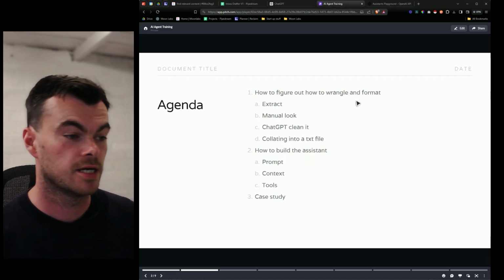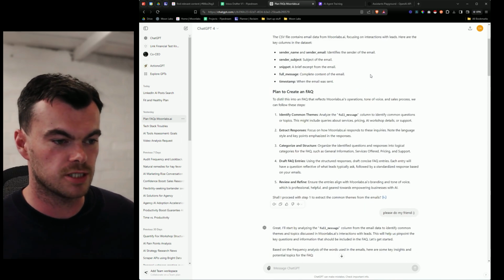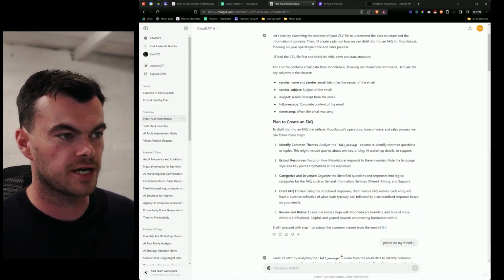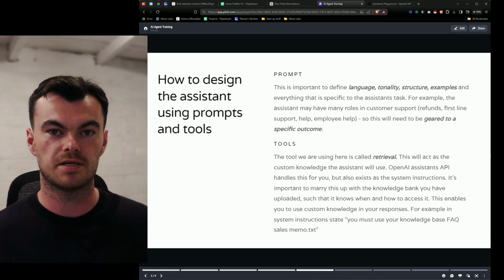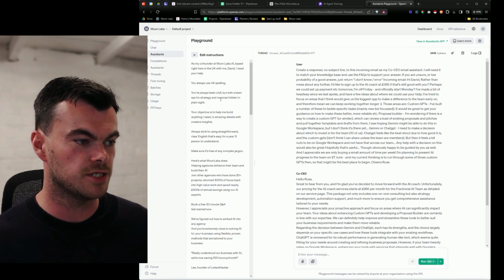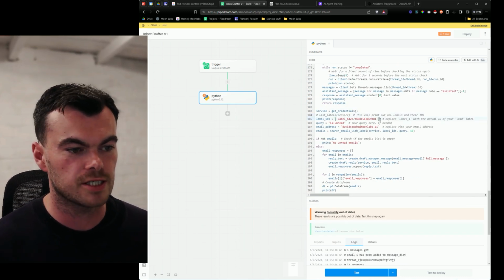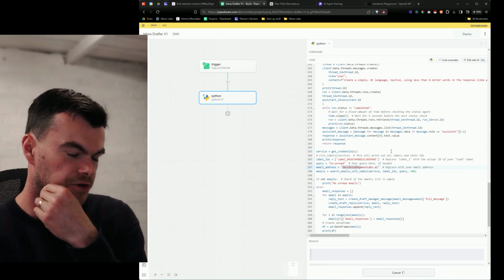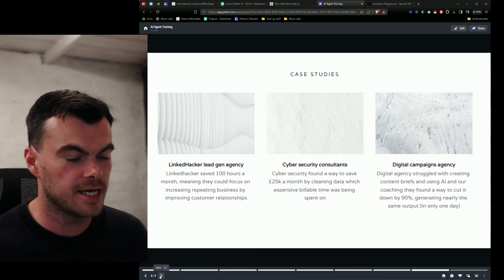Save Hundreds of Hours Monthly with AI Email Management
Join us for a quick training session where we reveal how we saved hundreds of hours each month for our client, LinkTacker, using an AI assistant to manage email inboxes. In this video, we'll walk you through the exact steps we took, from exporting and cleaning data to setting up the AI assistant. Learn how to turn your email replies into an efficient FAQ system and automate your email responses. Perfect for anyone looking to boost productivity and streamline their workflow.

Key Highlights:
- Exporting and cleaning email data
- Creating an FAQ for AI training
- Setting up the AI assistant using OpenAI
- Real-world case studies and results

Book a free Q&A session with us: app.reclaim.ai/m/david-moonlabs/moon-labs-discovery-meeting